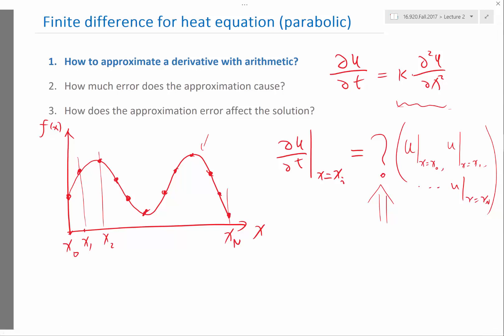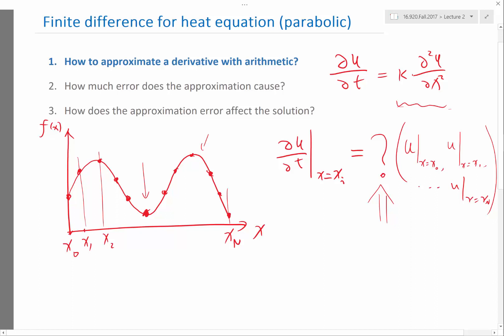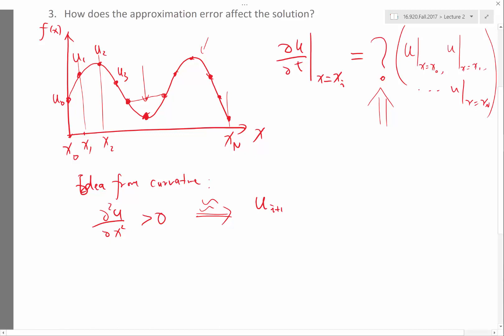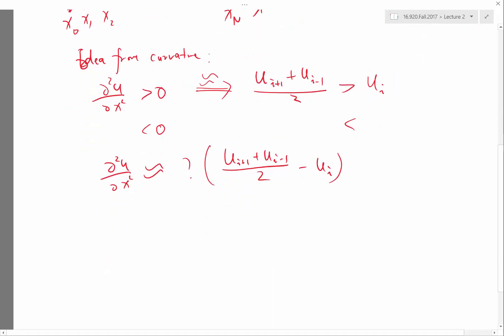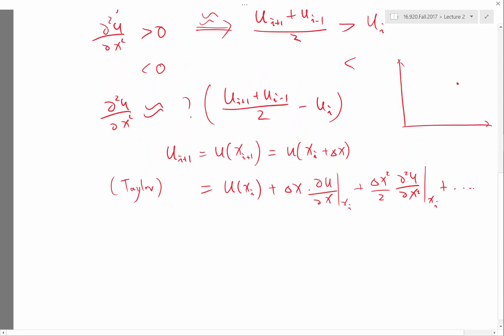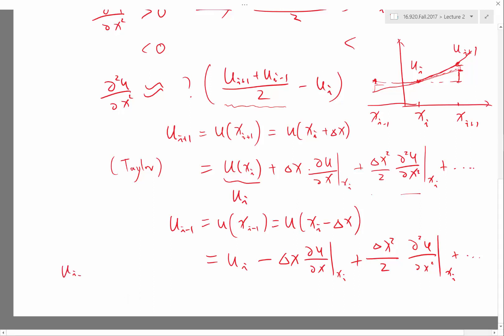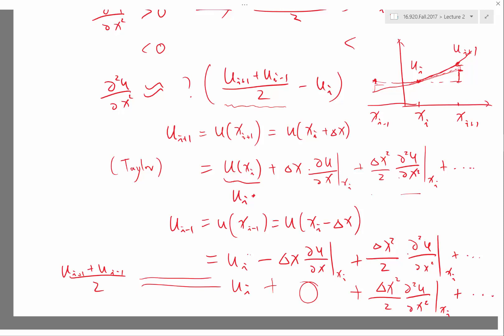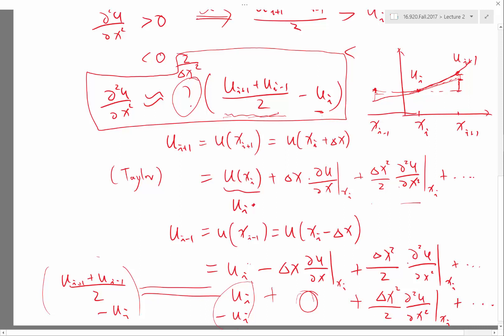Finite difference approximation for the second order derivative